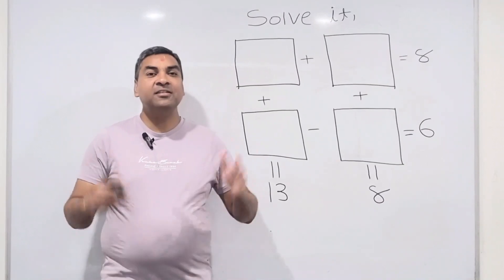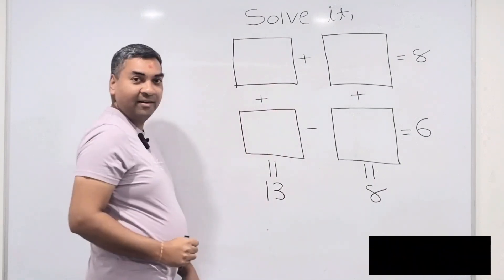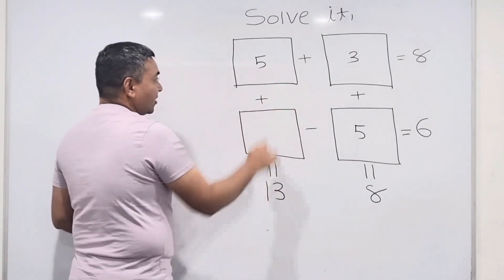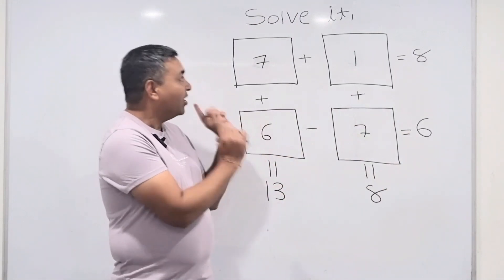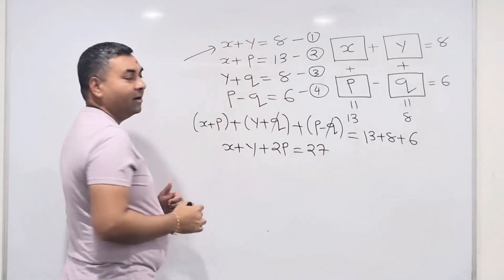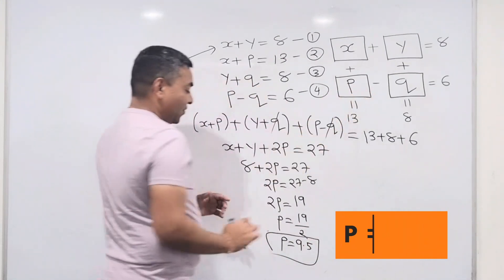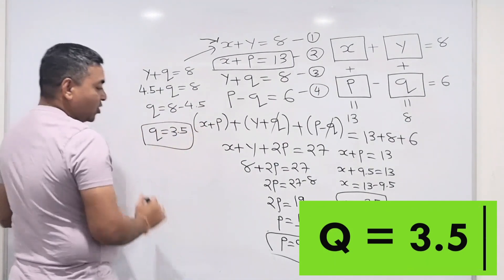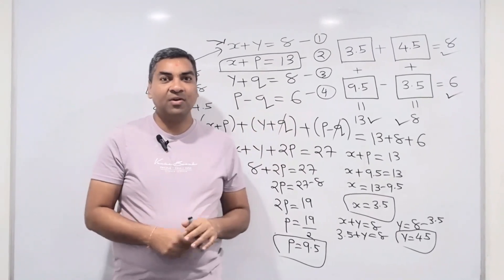Fantastic Math Problem / Math Puzzle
Surely Must do question, Don't miss out. This Fantastic Maths problem will make you think. This will provide challenge to your Maths knowledge. Wonderful Maths solution will make you realise the beauty of Maths.

I am Nirmal Patel co-founder of Akshar Education  and educator for over 16 years. I love Maths and I well & truly believe that Maths can't be hard if you learn it in step by step process.

This question will help you solving higher order thinking question based on  algebra.

This will reinforce your academic learning and will create new interest for Maths.

In channel you will also find some inspirational videos on many topic like Goal Setting and Time Management which will help you personally manage yourself better to reach to your true potential.

Please comment about how did you like this video and other videos of the channel.

Mathematics, Math, Maths, Index laws, higher order thinking questions